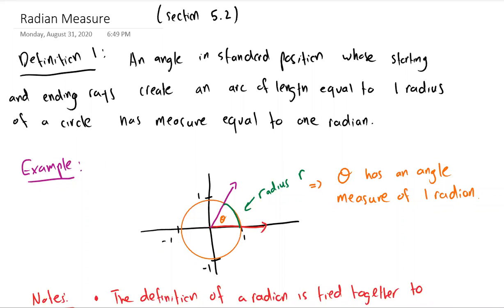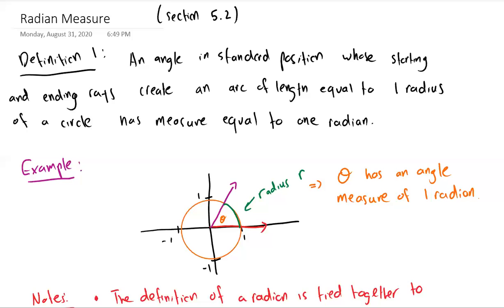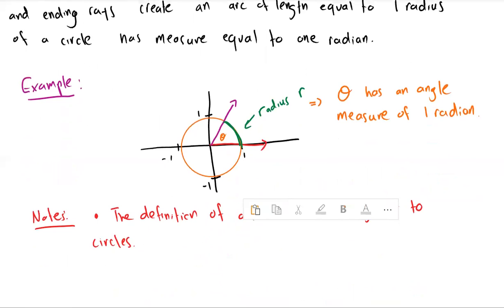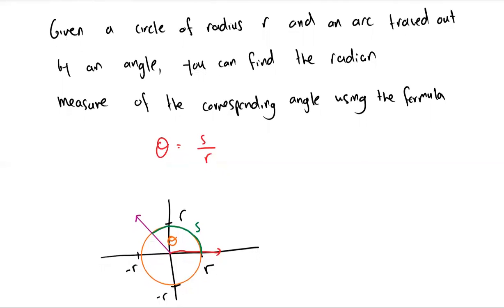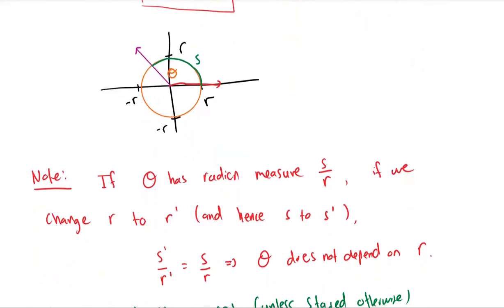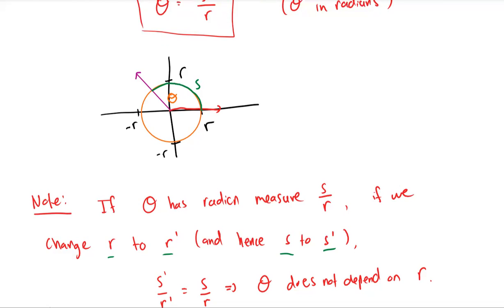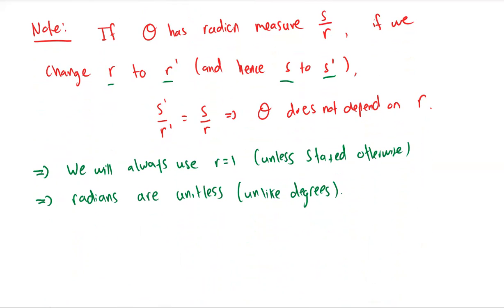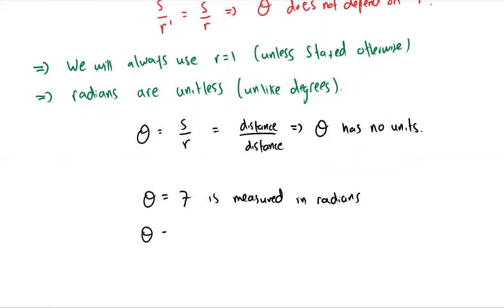Radian Measure 1